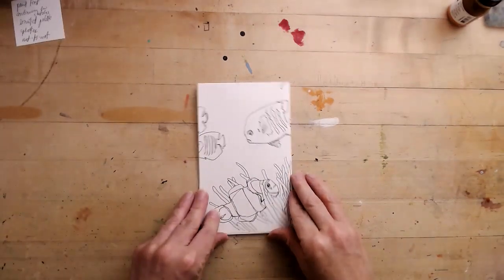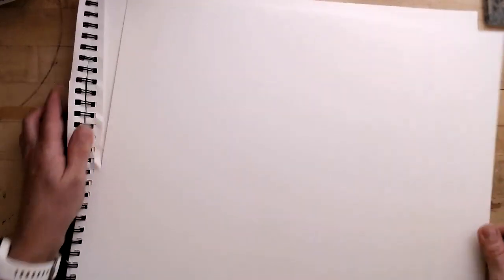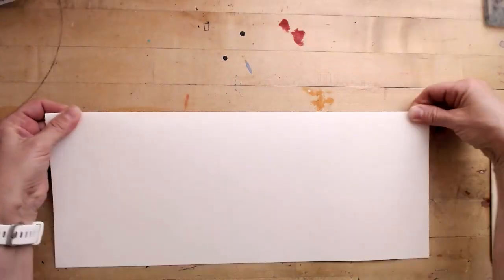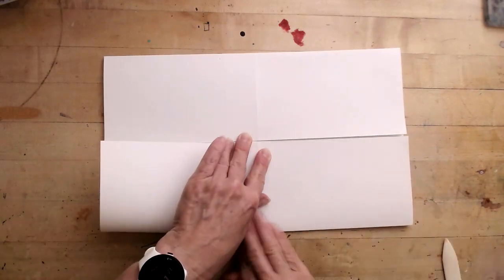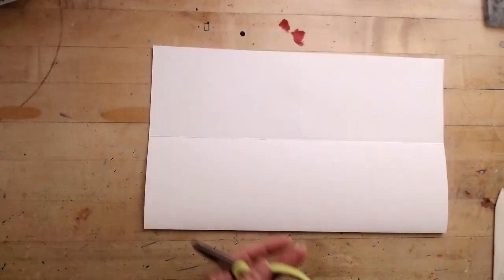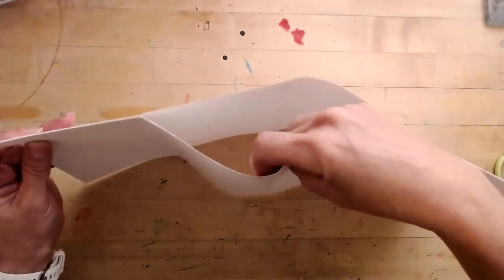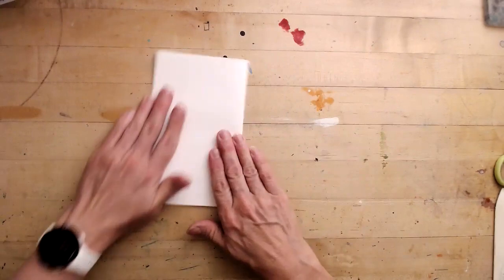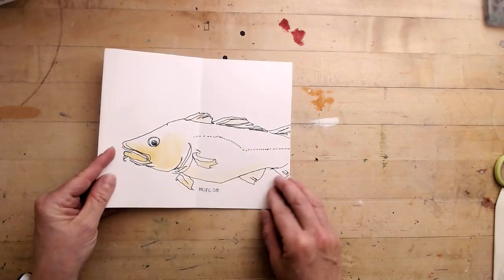Make a Tiny Sketchbook from One Sheet of Paper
These are perfect for sketching to a theme...or even taking on a trip!